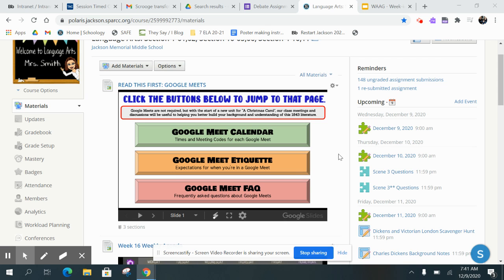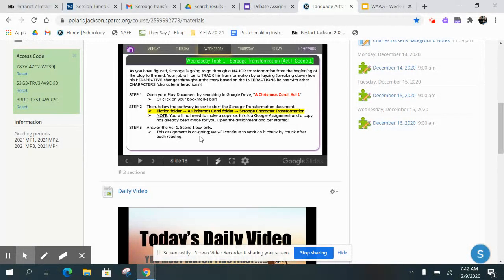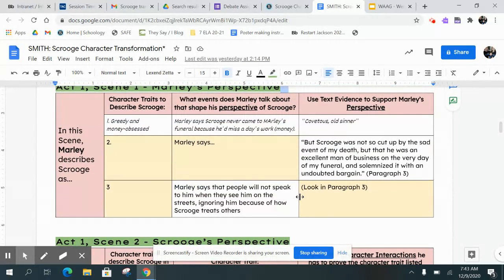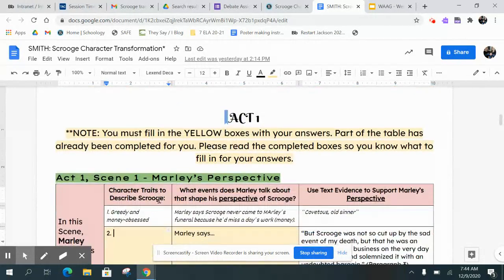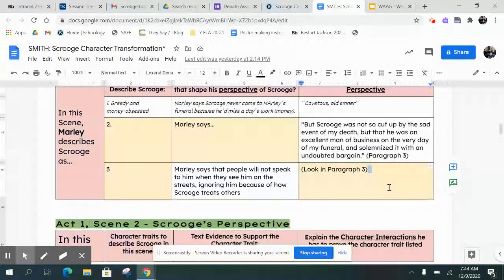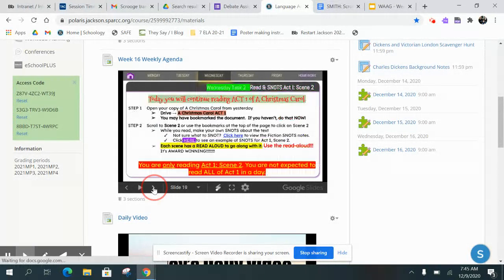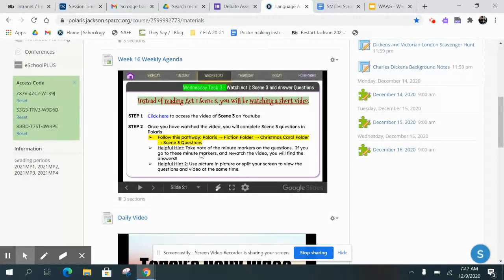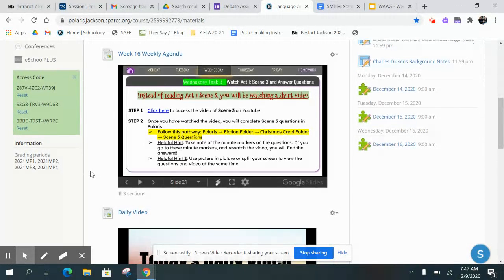Daily Video 12-9-20